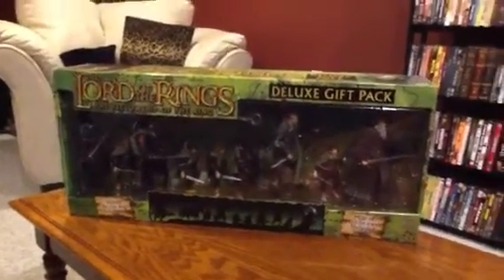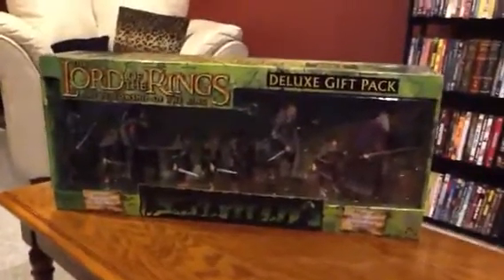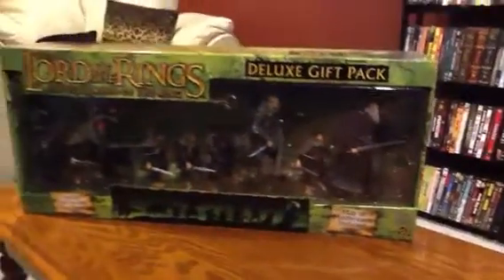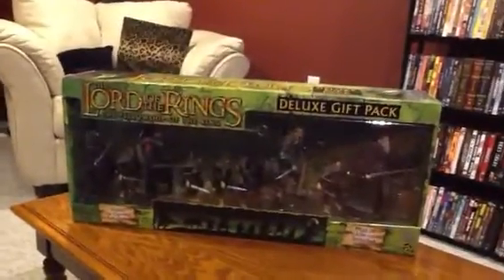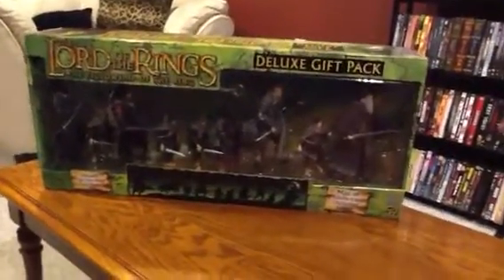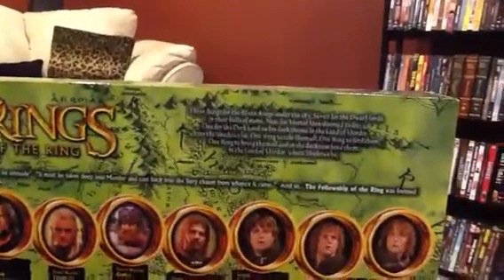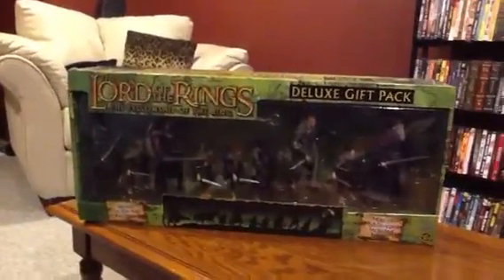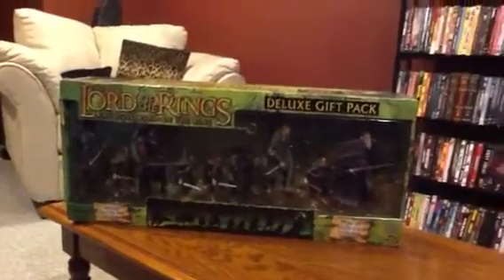Rare Cloth Fellowship Pack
Review #2